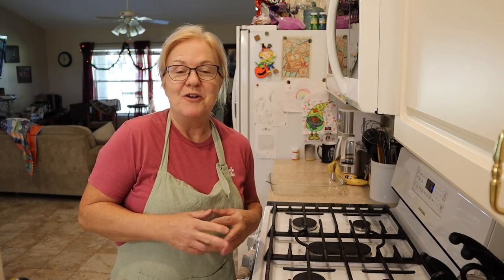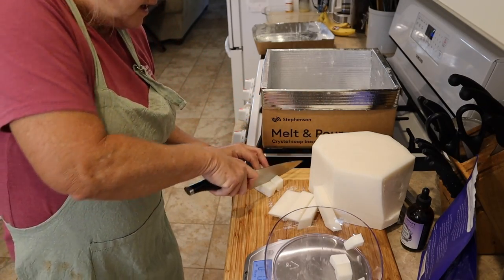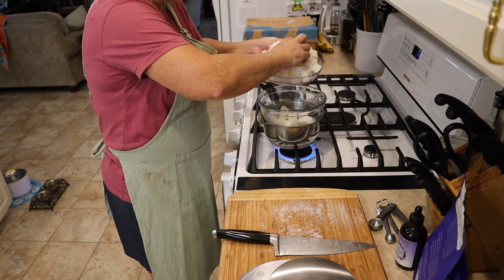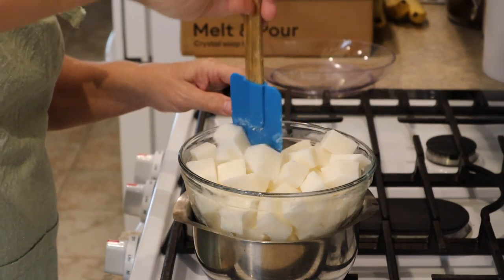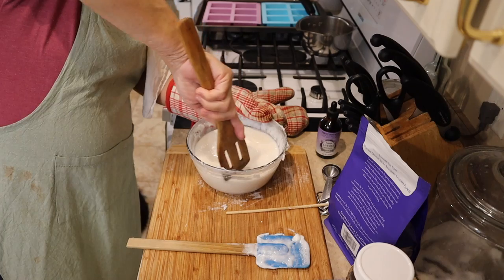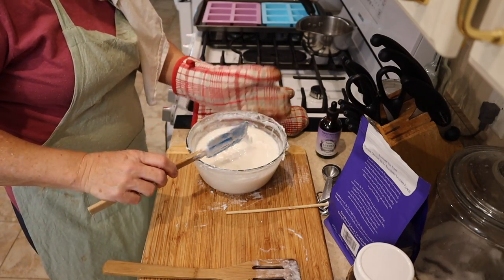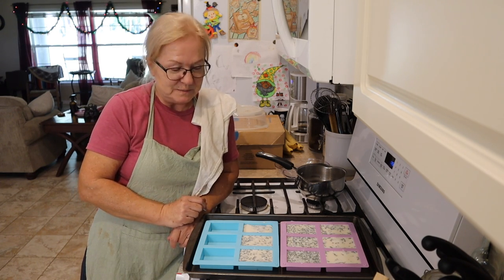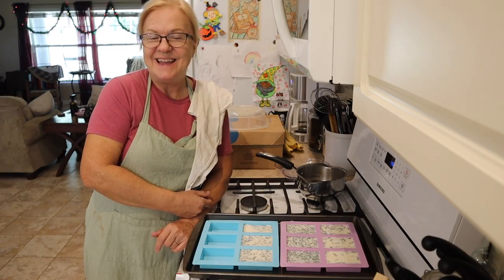NO SOAP! WHAT NOW? Easy DIY Melt and Pour Goat Milk Soap.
Once there was a fear of no toilet paper. What if the same thing happened with soap! I mean, NO SOAP, WHAT NOW?

Come with me and learn how to make your own Goat Milk Soap. All natural, smells divine, and so good for the largest organ...your skin.

HELPFUL LINKS:
Goat's Milk Melt & Pour Soap Base
Lavender Essential Oil
Organic Dried Lavender
Silicone Soap Molds (3.5 x 5) (round)

Join us as we build a homestead from scratch and strive to live a simpler, more natural, healthier way of life:  homemade homestead, tips and tricks in the garden, recipes from scratch.

We love to show how the homestead is growing and what works and what doesn't to help you in your journey to a more self-sustainable lifestyle.

Happy Homesteading,

Marian & Andrew